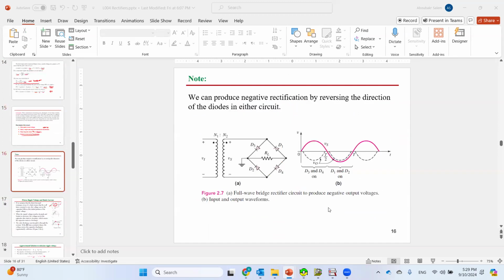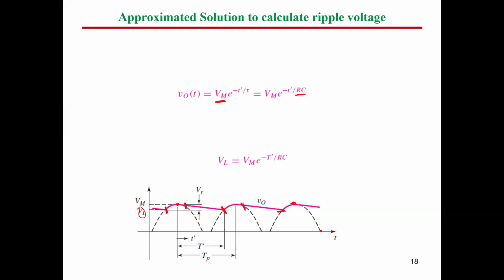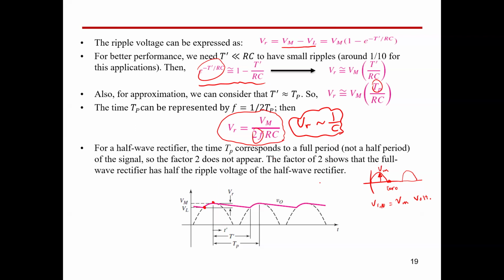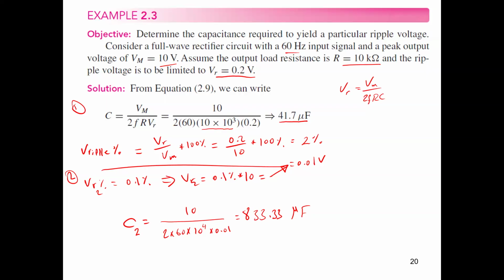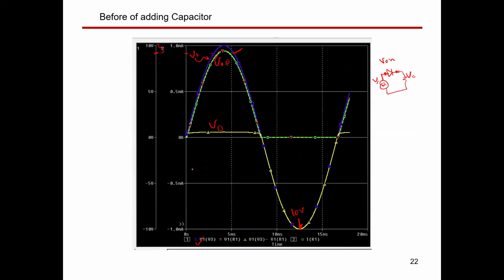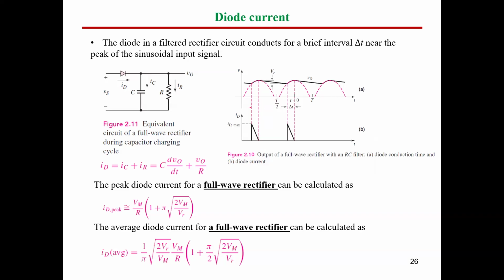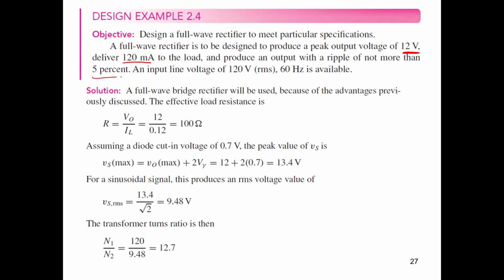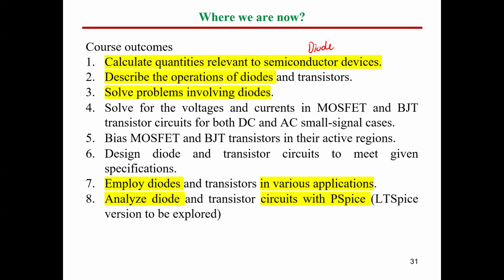Class 06 - Rectifier with Capacitor Filter